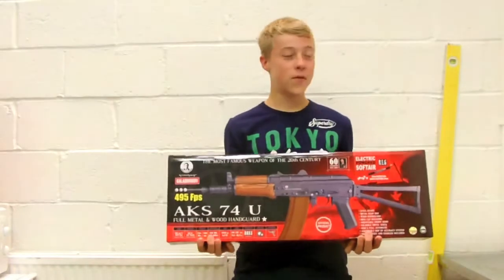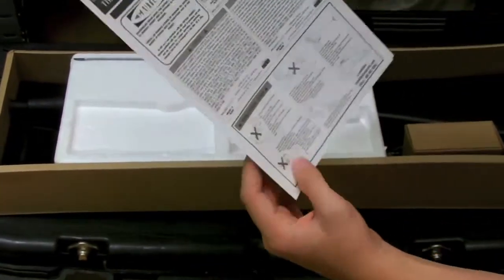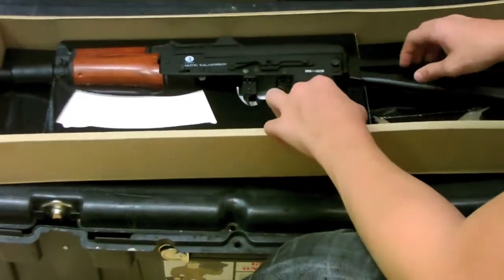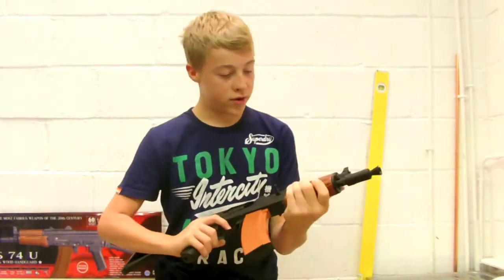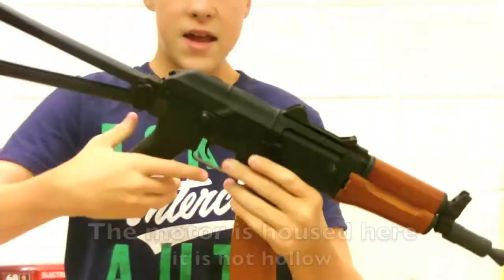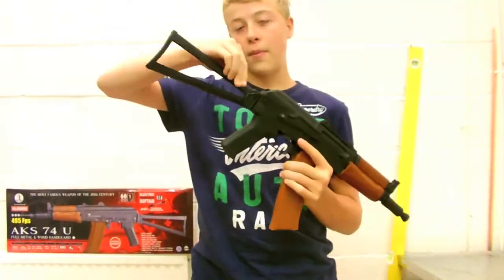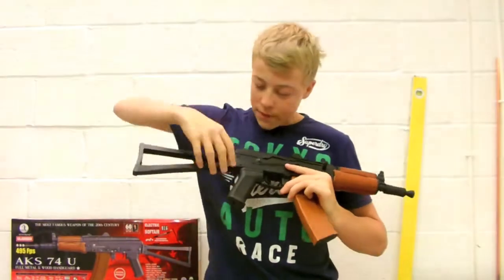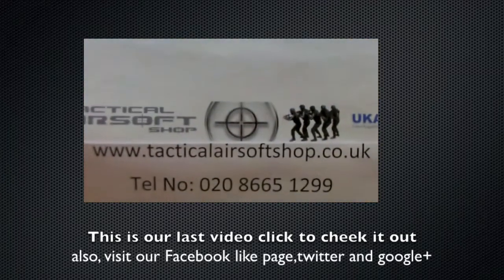SFA:Kalasnikov AKS74U Review and Unboxing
Enjoy! this is our first review from tactical airsoft shop there will be more coming to you very soon!
tactical airsoft shop link, were you can buy this gun